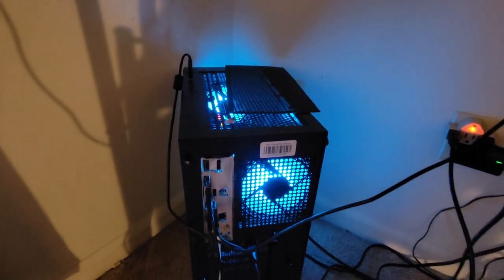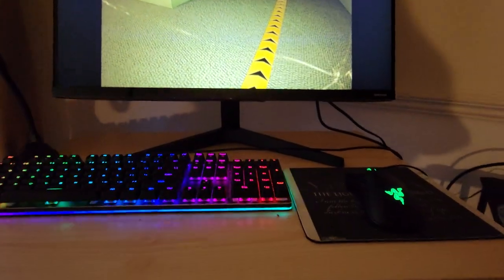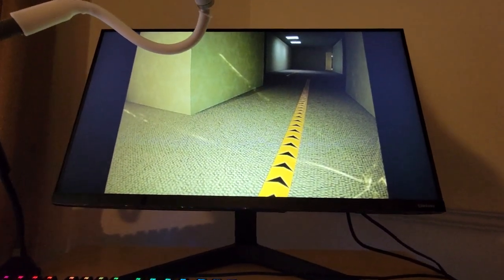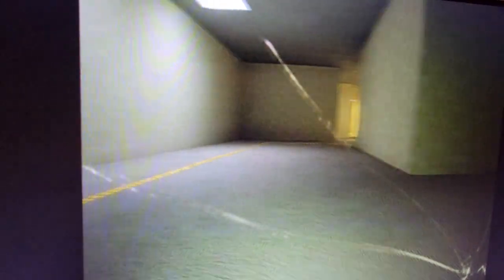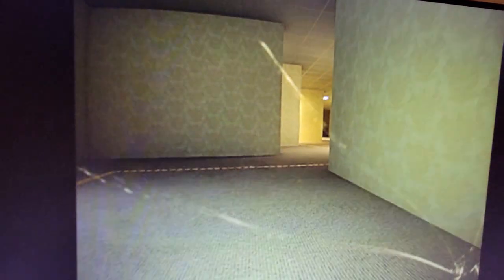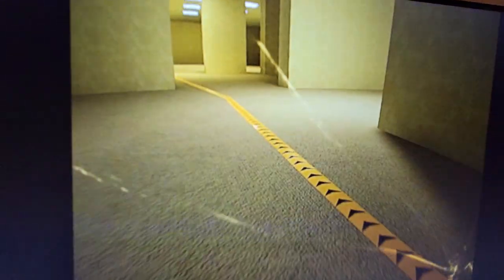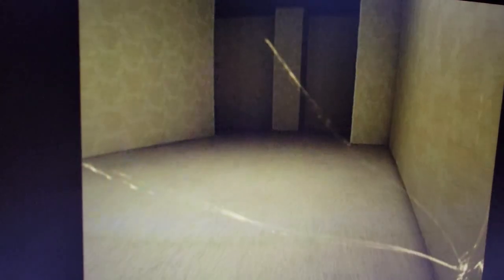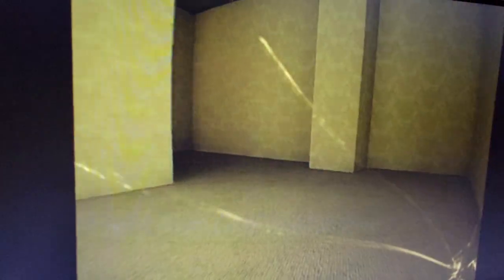UPDATE: Yumi gaming PC W/The Complex demo.